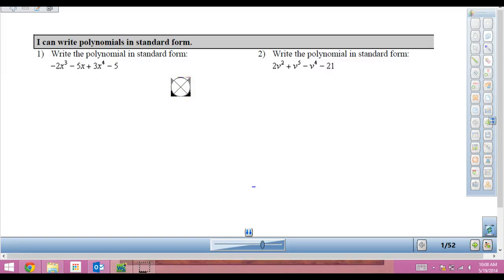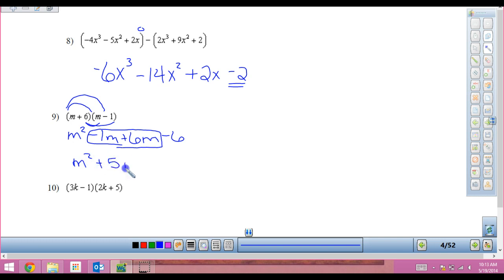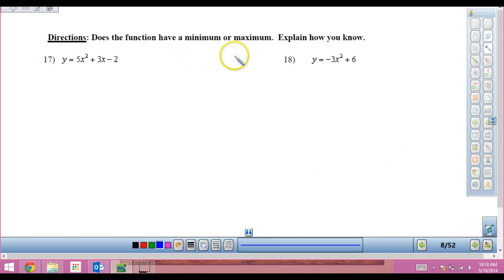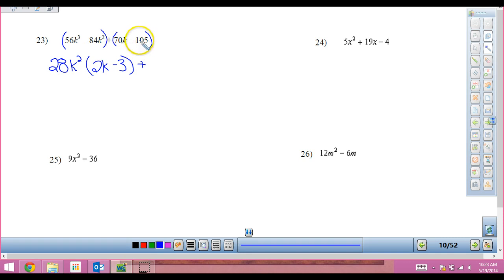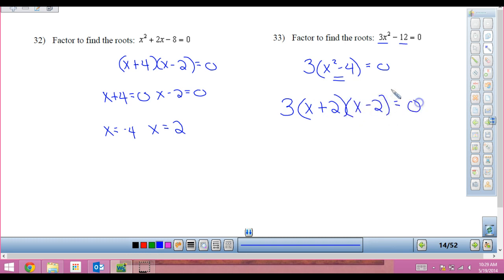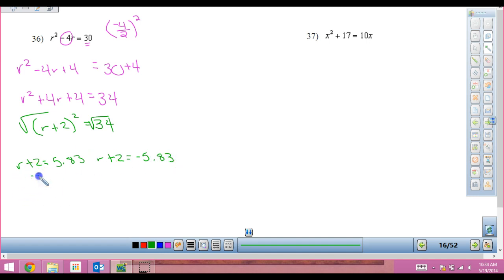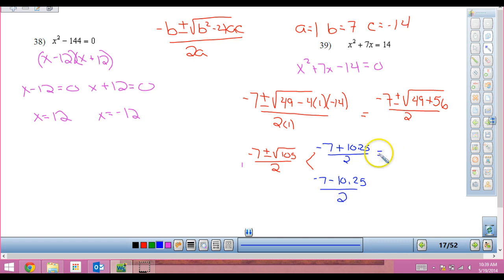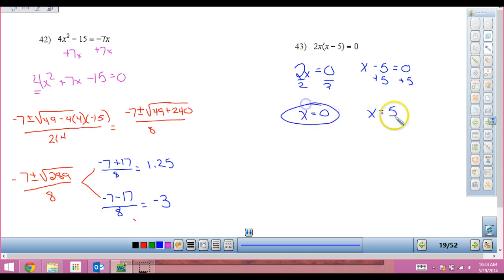Algebra Final REview PArt 1